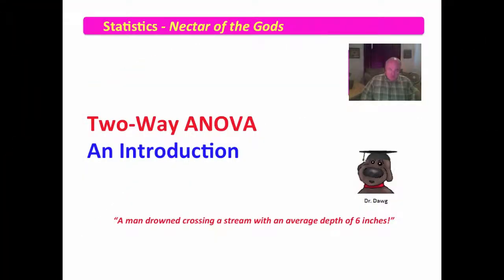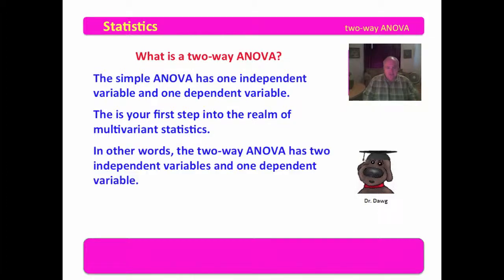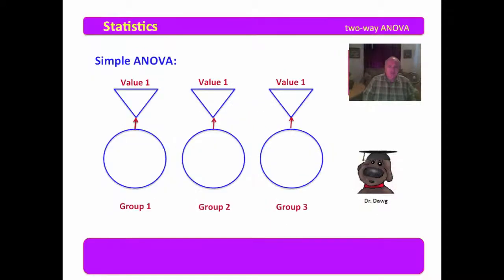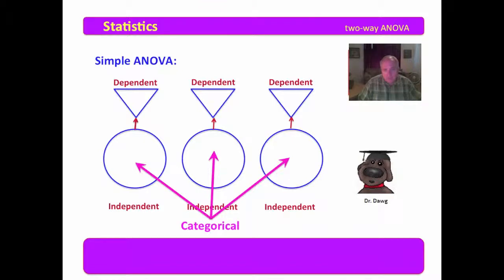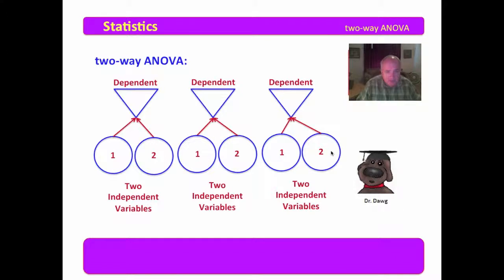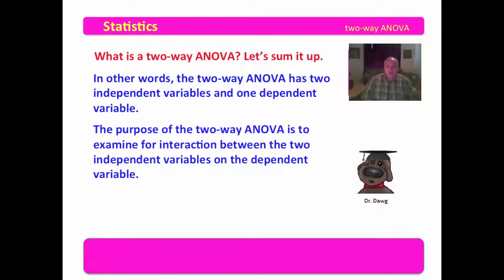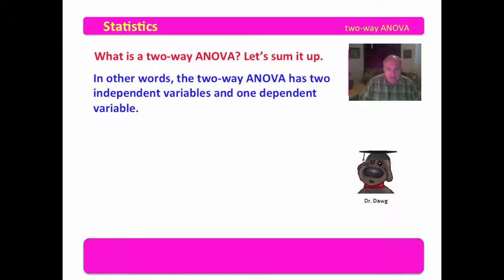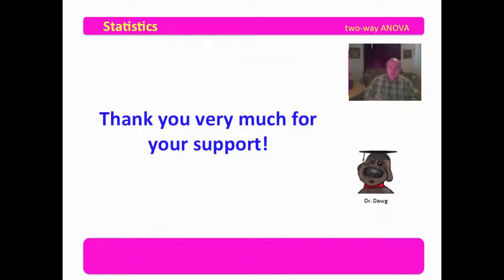1 Two-Way ANOVA - An Introduction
This video provides an introduction to two-way ANOVA. The process design is discussed and illustrated.